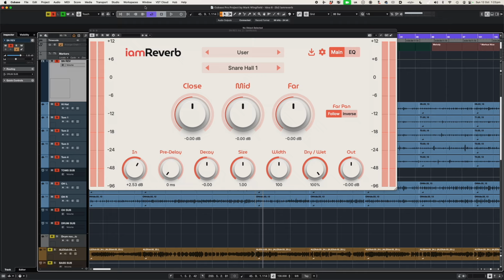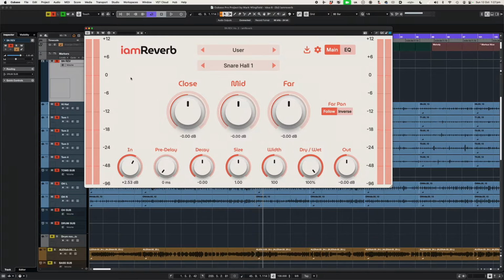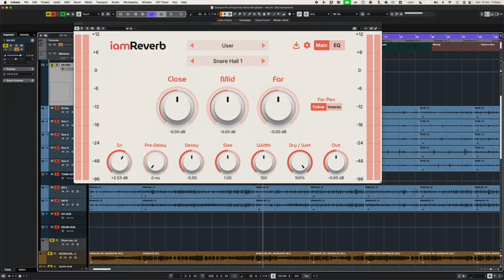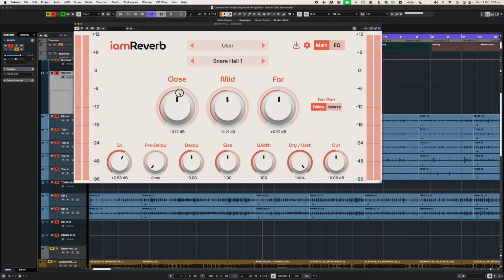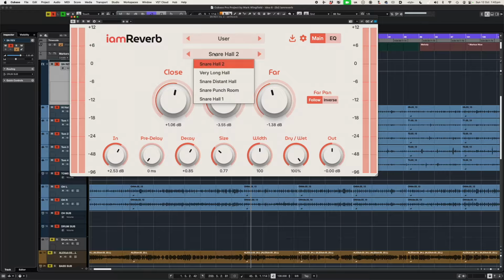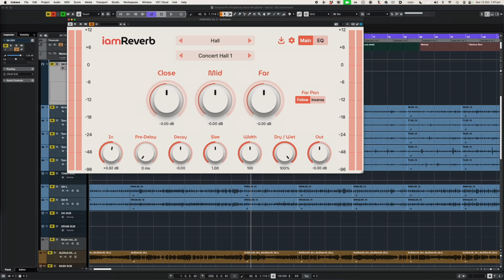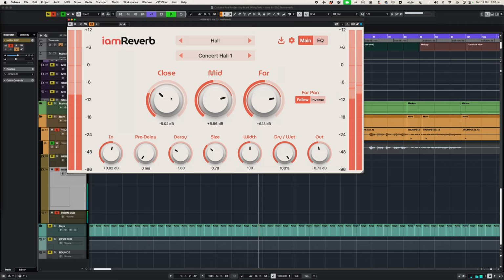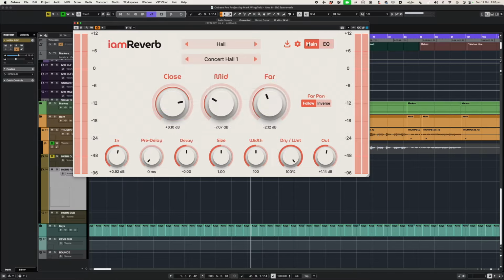Does IamReverb Bring Something New to the Table? We Find Out.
Mark Wingfield is a critically-acclaimed jazz mixing and mastering engineer.  He has mixed or mastered three Downbeat Magazine Masterpiece Albums of the Year, two JazzWise Best Releases of the Year and three All About Jazz Best Albums of the Year.  Jazz albums he has mixed or mastered have received more than 300 rave reviews worldwide.

Band leaders or musicians on the albums Mark has mixed or mastered

Chet Baker, Allan Holdsworth, Tony Levin, Chad Wackerman, Gary Husband, Nguyen Lee, John Marshall, Jimmy Haslip, Carles Benavent, Bob Mintzer, Theo Travis, John Etheridge, Jeremy Stacey and many others.

Mark mixes and masters at his UK based Heron Island Studio.

If you are interested in working with Mark on your next album you can contact him here: heronislandstudio.co.uk